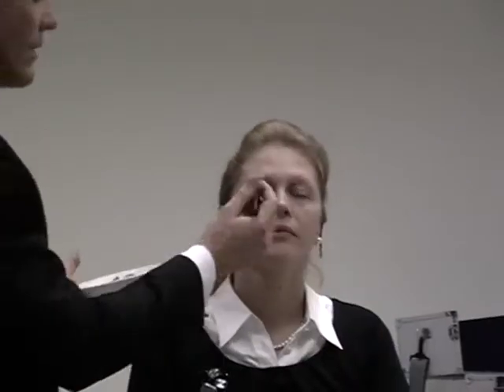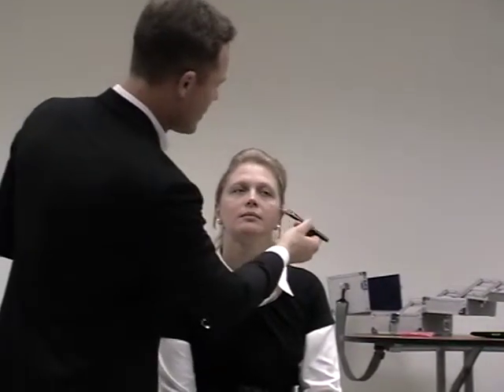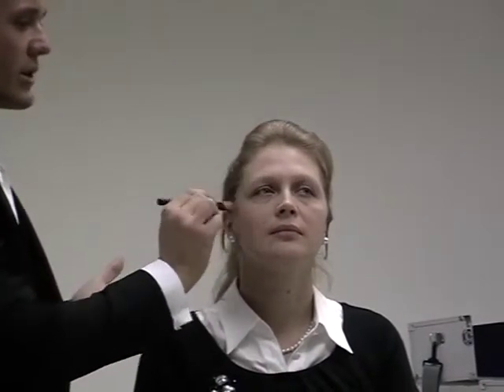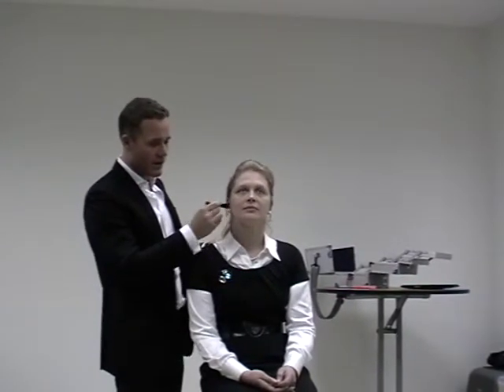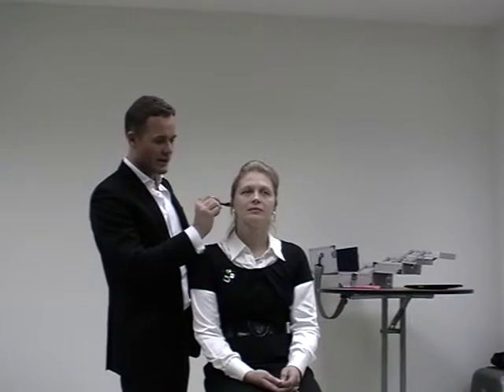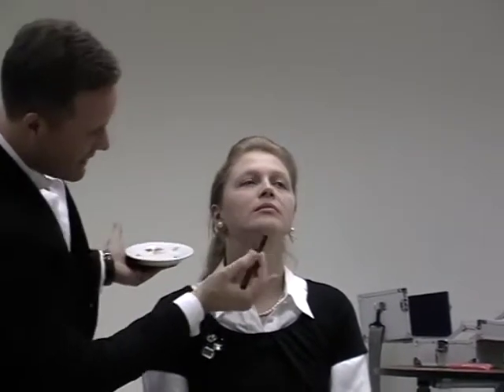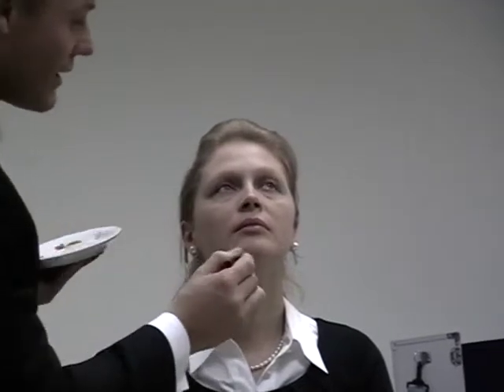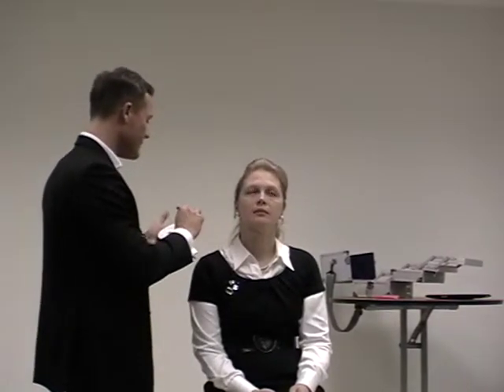Мастер-Класс от Йонаса Врамель. Как наносить тон.основу?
Мечтаешь о своём бизнесе в интернете? Начни сегодня! Заполни форму и начинаем работать!